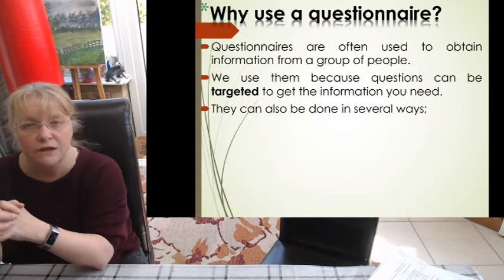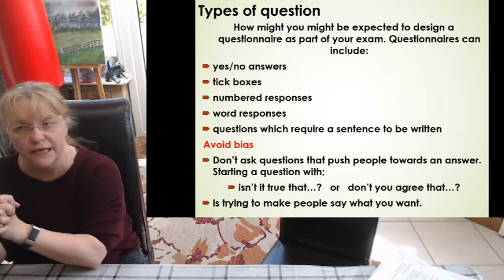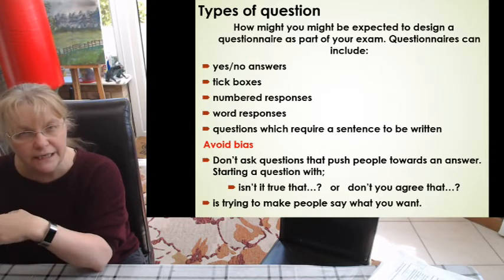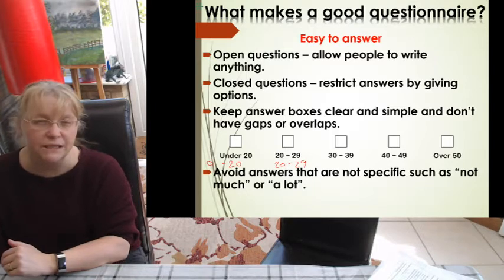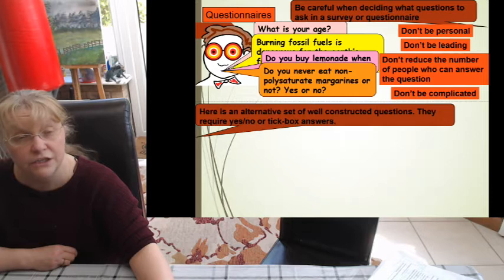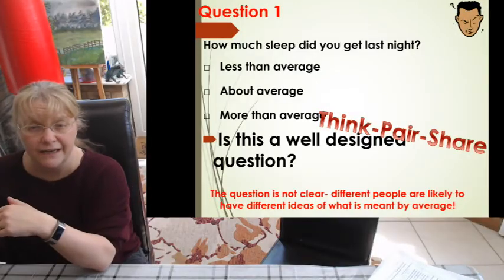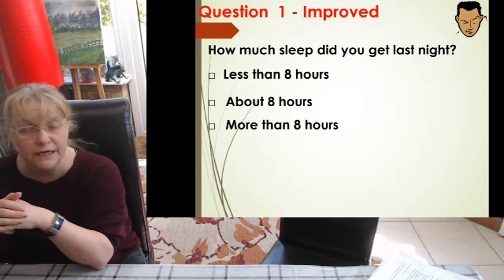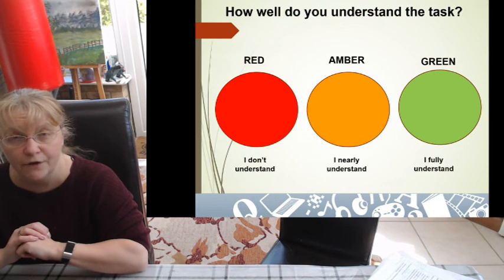Lesson 2 - Questionnaires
How to properly design a questionnaire